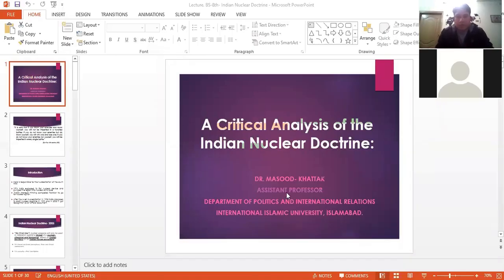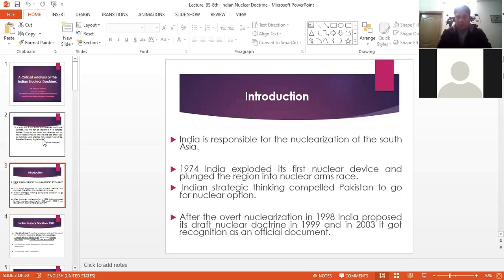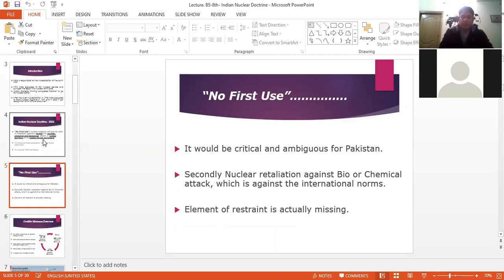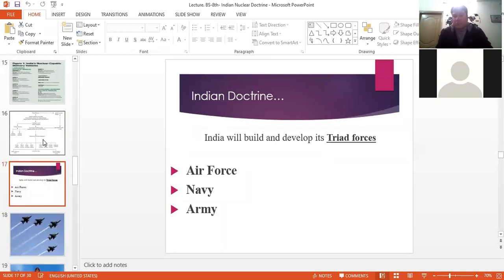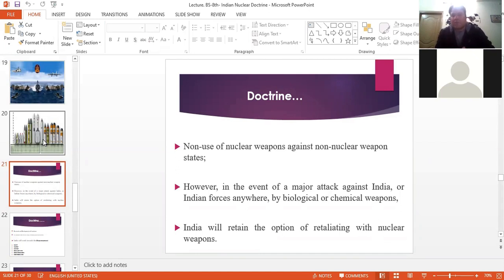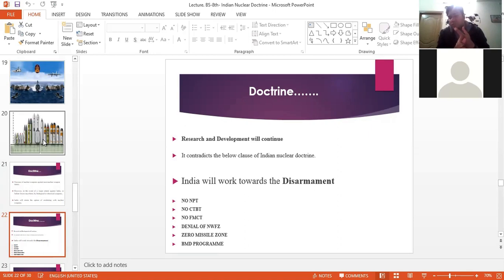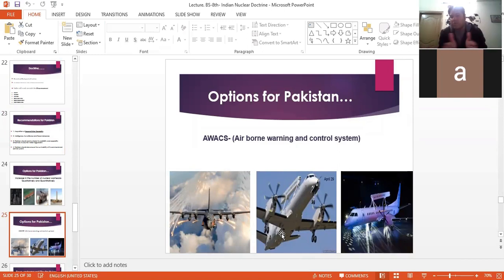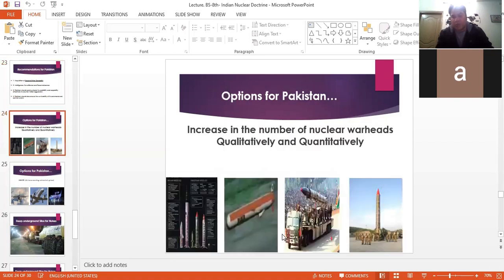Indian Nuclear Doctrine and the South Asian Security Nuclear South Asia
India is responsible for the nuclearization of South Asia.

1974 India exploded its first nuclear device and plunged the region into a nuclear arms race.
 Indian strategic thinking compelled Pakistan to go for the nuclear option.

After the overt nuclearization in 1998, India proposed its draft nuclear doctrine in 1999, and in 2003 it got recognition as an official document.

“No First Use”: nuclear weapons will only be used in retaliation against a threat of a nuclear, chemical and biological  attack on Indian territory or on Indian forces anywhere”

It is based on threat perceptions. Their own threat assessment.

It is actually a First Use Option.

It would be critical and ambiguous for Pakistan.

Secondly Nuclear retaliation against Bio or Chemical attack, which is against international norms.

Element of restraint is actually missing.

This notion is also critical for Pakistan's strategic thinkers.

India wants to counter China’s arsenal.

India Actually wants to create Nuclear Asymmetry In South Asia.

The indo-US deal is a step toward this aim.

It is against the Arms Control efforts.

Non-use of nuclear weapons against non-nuclear-weapon states;

However, in the event of a major attack against India, or Indian forces anywhere, by biological or chemical weapons,

India will retain the option of retaliating with nuclear weapons.

Research and Development will continue
It contradicts the below clause of Indian nuclear doctrine.

India will work towards the Disarmament

NO NPT
NO CTBT
NO FMCT
DENIAL OF NWFZ
ZERO MISSILE ZONE
BMD PROGRAMME
Options for Pakistan
1. Acquisition of Second Strike Capability.

2. Intelligence, Surveillance, and Reconnaissance

3. Pakistan should communicate its credibility and capability effectively to counter Indian aggression.

4. Pakistan should also ensure the survivability of its command and control system.

Indian strategic thinking is based on Aggressive and intentionally ambiguous doctrine.

Furthermore, it is based on Compellence rather than Deterrence.

Regional Hegemony. This type of provocation would definitely plunge the region into greater instability and turmoil.